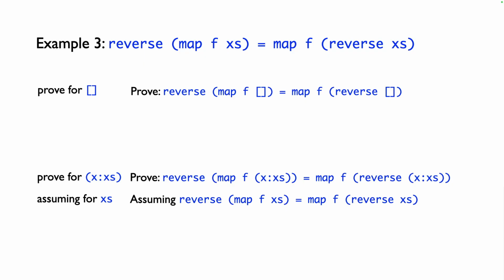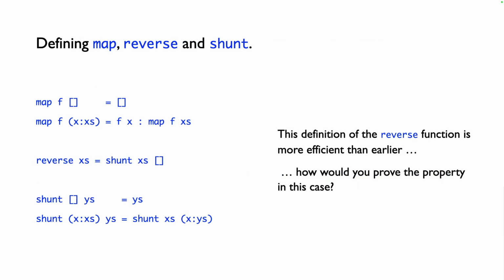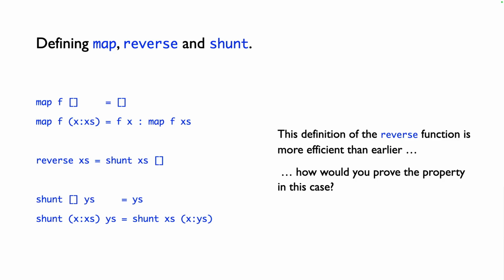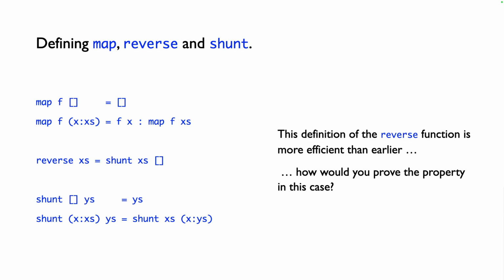Two exercises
Proving that maps can take place before or after a reverse, and a similar property for a more efficient reverse function defined by tail recursion.